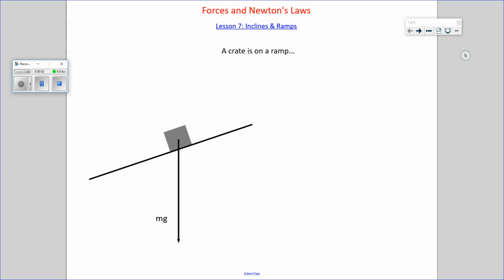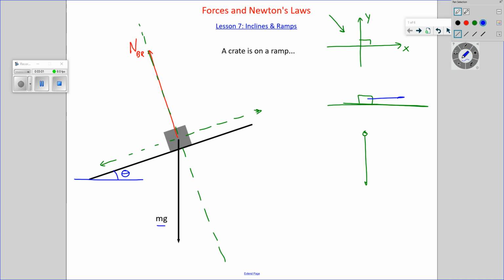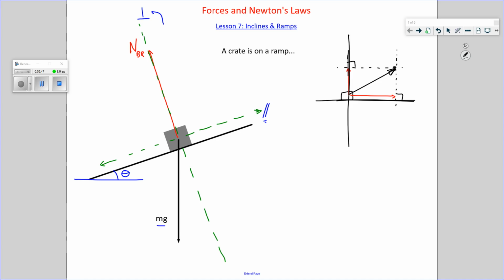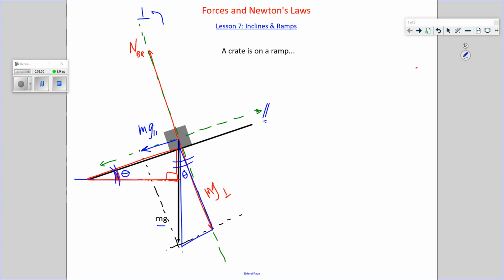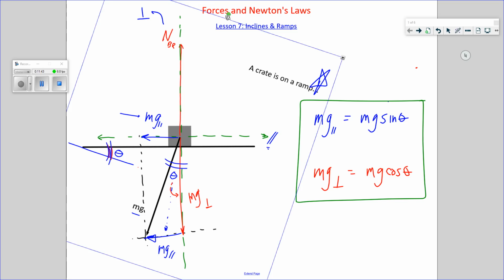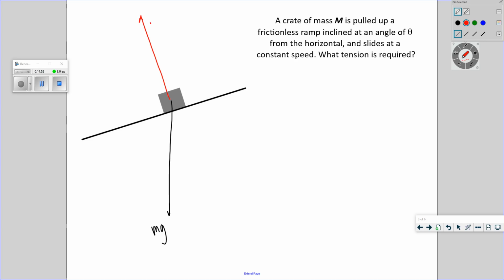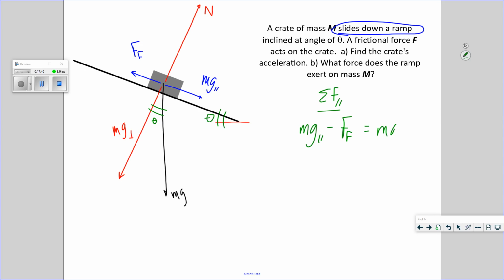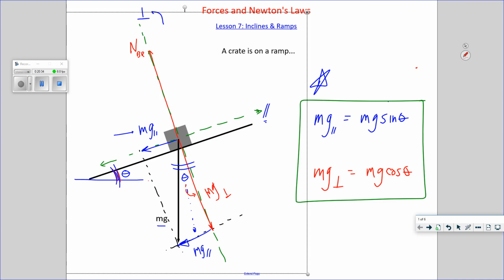AP Physics - Objects on Ramps & Inclines